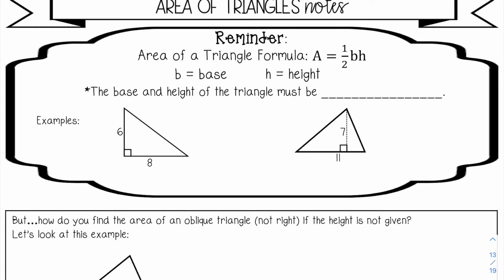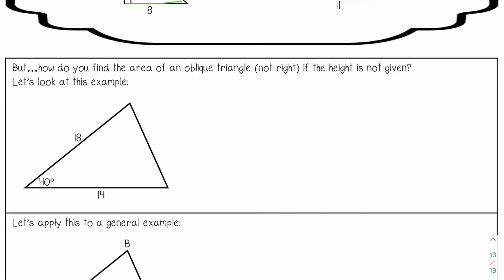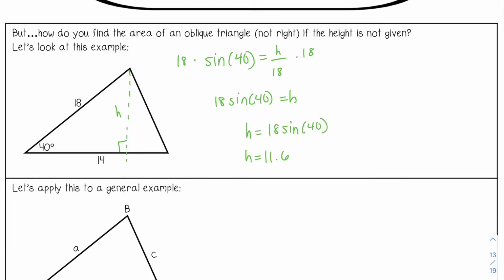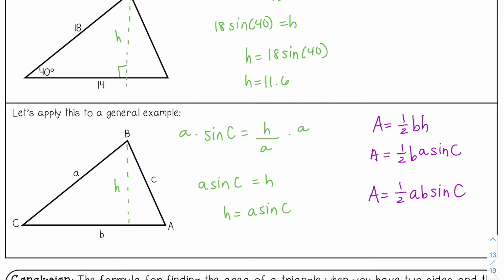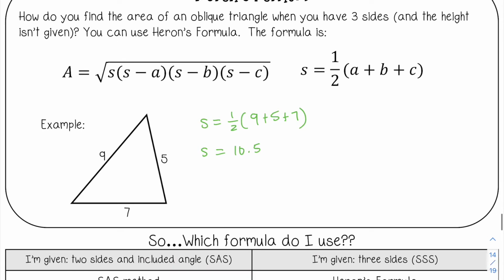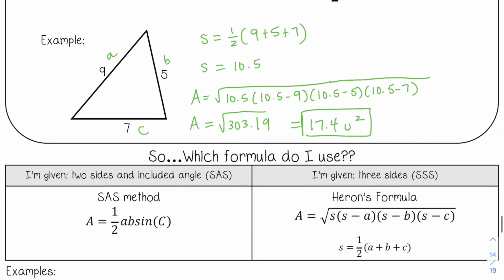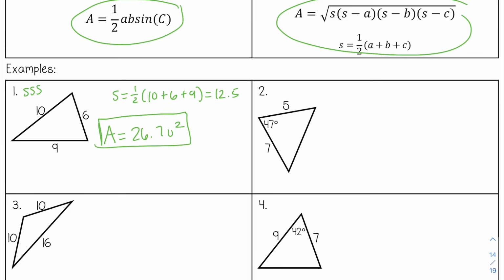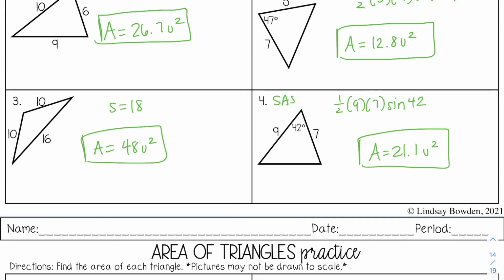Area of Triangles using Heron's Formula Lesson for High School Geometry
Welcome to this comprehensive lesson on the Area of Triangles using Heron's Formula for High School Geometry! This is part of my law of sines and law of cosines lesson.
In this video, we’ll dive into how to calculate the area of a triangle when you know all three side lengths. I'll guide you step-by-step through the process of using Heron's Formula to find the area, along with a breakdown of the necessary steps for solving these problems.

🔑 What you'll learn:
✔ How to use Heron’s Formula to find the area of a triangle
✔ Understanding the semi-perimeter and its role in the formula
✔ Step-by-step examples of solving problems using Heron's Formula
✔ When to use Law of Sines and Heron's Formula